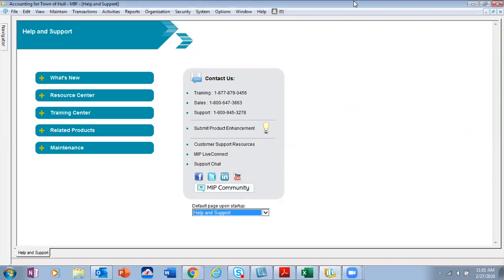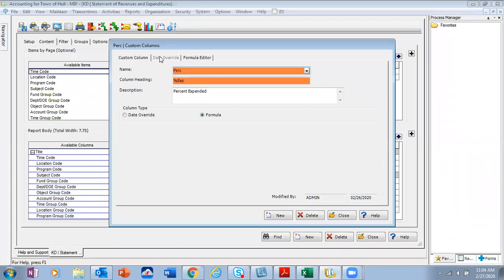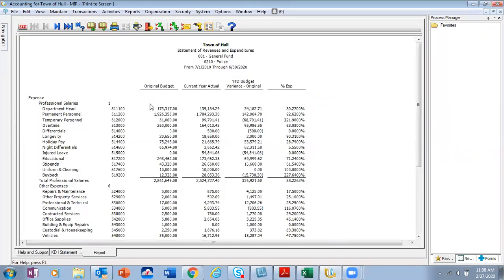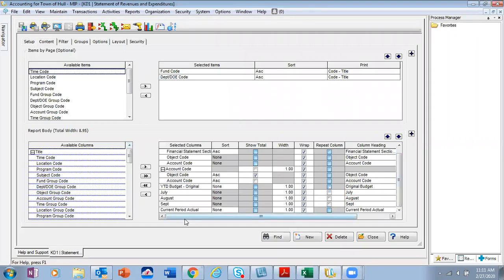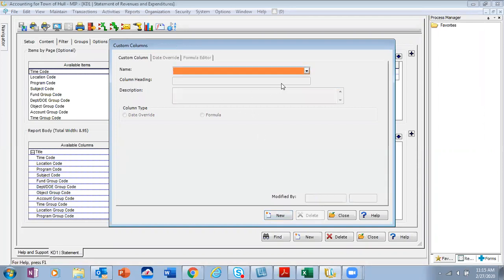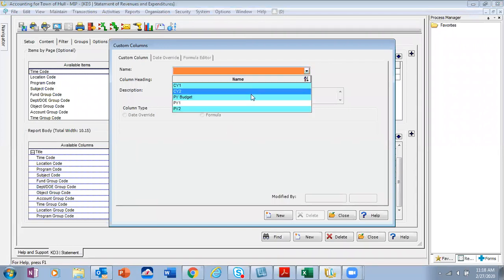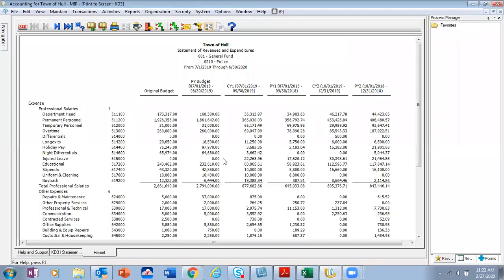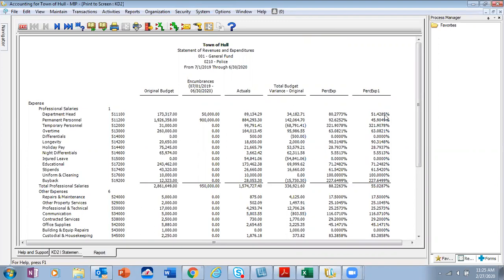Zobrio University- MIP Customizing Columns in Financial Statements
In this 30-minute webinar, we will review the options and examples that allow you to customize financial reports to match your needs such as:

Reporting fund activity
Comparing budgets to actuals
Setting specific time frames
Using formulas in columns